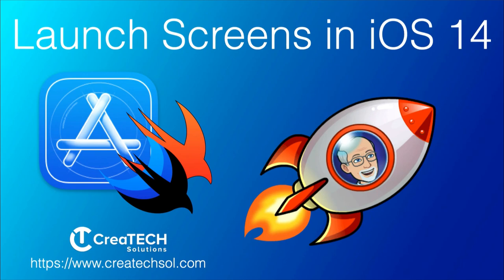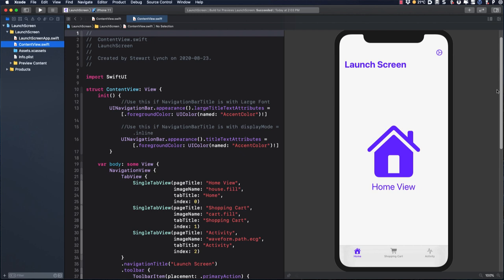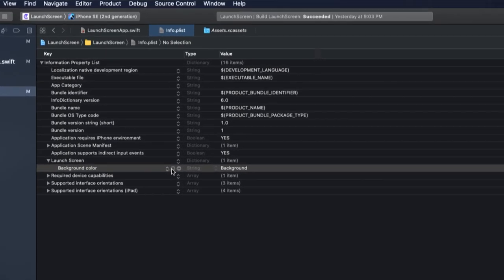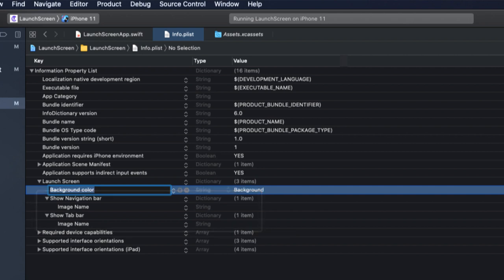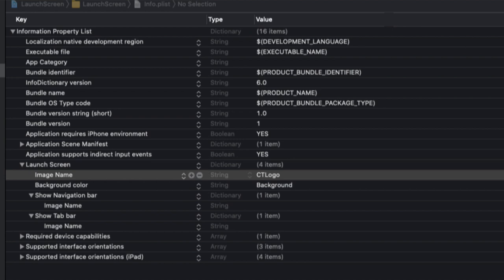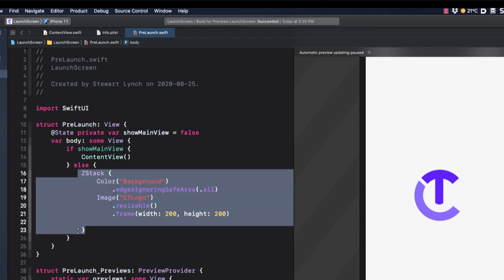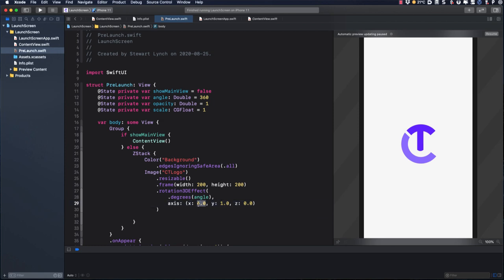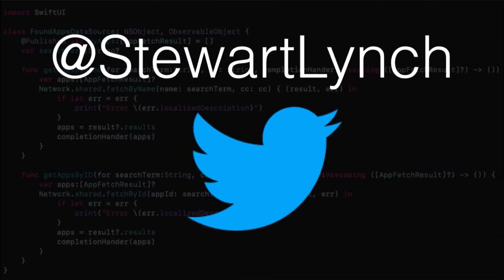Launch Screens in iOS 14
In this project, I cover the iOS SwiftUI launch screen setup in iOS 14 as well as give an overview of Apple's Human Interface Guidelines for Launch Screens.  At the end of the video, I break the rules and show you how you can add your own custom launch screen animation in SwiftUI.

Table of Contents:
0:00 Introduction
2:53 Background Color
4:13 Adding Nav and Tab bar placeholders
6:38 Adding and Image
8:45 Custom Launch Screen

Reference:
Apple's Human Interface Guidelines for Launch Screens: